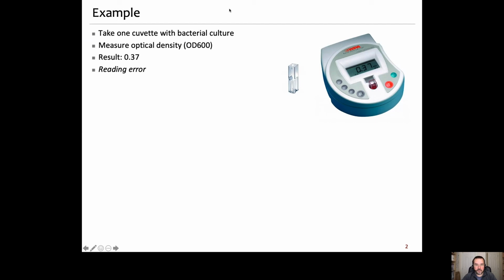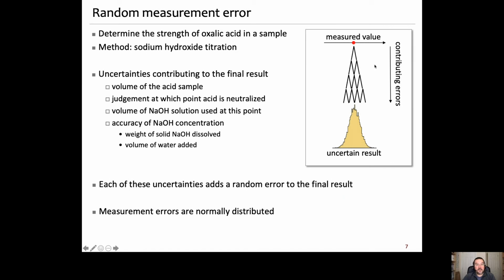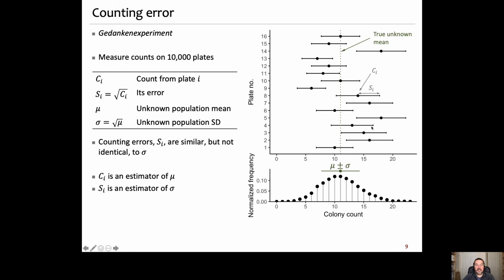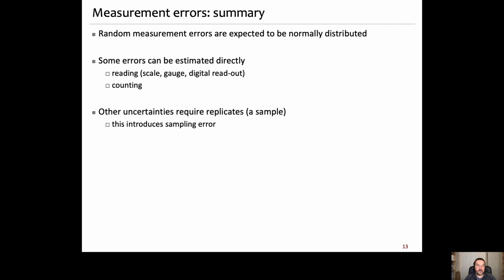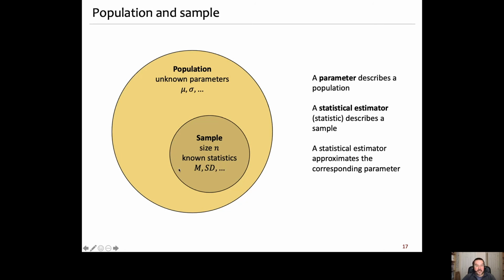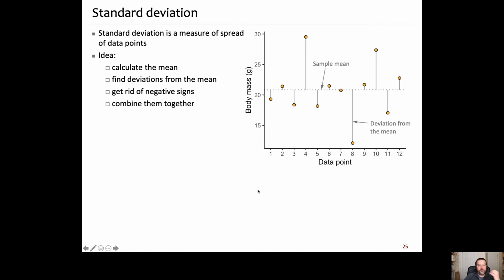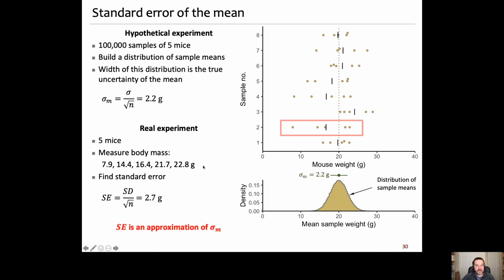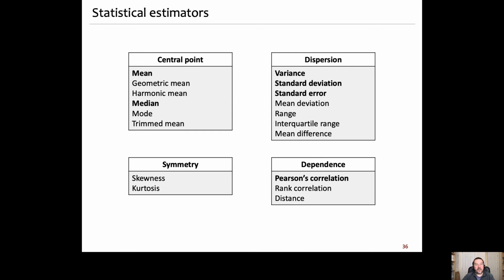2. Errors and statistical estimators